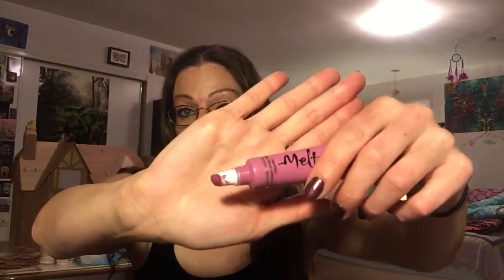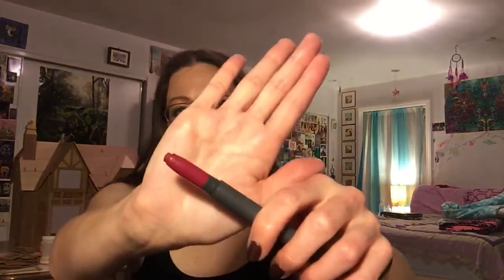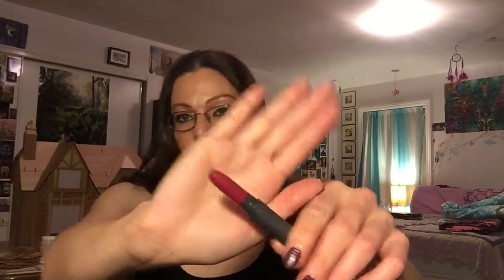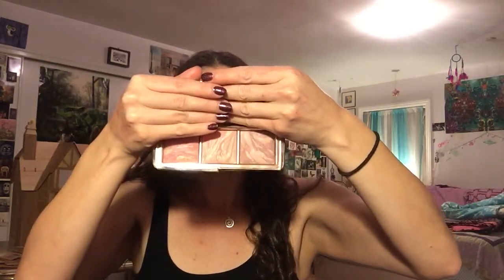day 1,450 RICH'S BEAUTY TAG: MAKEUP EDITION, PART TWO!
Hi Guys! Happy Thursday! Today I'm answering the rest of the beauty questions that Rich left me in the comments. Part two is linked below, and I listed all the questions, too. Let me know what kind of videos you guys would like to see from me, please!
Questions I answered in this video:
-What is your favorite lipstick?
-How about lipgloss?
-What is your favorite blush to use?
-Do you buy your makeup on ebay?
-Do you like drugstore makeup?
-Do you go to CCO's? (cosmetic company outlets)
-Did you ever consider taking make-up classes?
-Are you clumsy in putting on makeup?
-Name a makeup crime that you hate?
-Do you like colorful shades of makeup (lipstick,eyeshadow) or neutral ones?
-Which celebrity always has great make up?
-If you could leave the house using just ONE make up item,what would you use?
-Could you ever leave the house without any makeup on?
-Do you think you look good even without any makeup on?
-In your opinion, what is the BEST makeup line?
-What do you think of Makeup?

Questions from part one:
-What foundation do you use?
-How about concealer?
-Do you know your undertone color?
-What do you think of fake eyelashes?
-Did you know that you are suppose to change your mascara every 3 months?
-What brand of mascara do you use?
-Sephora or MAC?
-Do you have a MAC Pro-card?
-What makeup tools do you use in make up application?
-Do you use make-up base/primer for the eyes?
-For the face?
-What is your favorite eyeshadow (color or shade)?
-Do you use pencil or liquid eyeliner?
-How often do you poke your eyes with an eyeliner pencil?
-What do you think of pigment eyeshadows?
-Do you use mineral makeup?